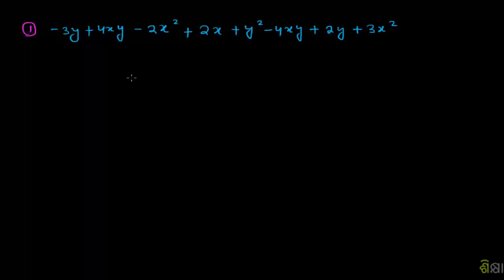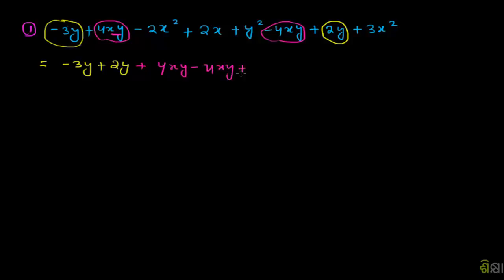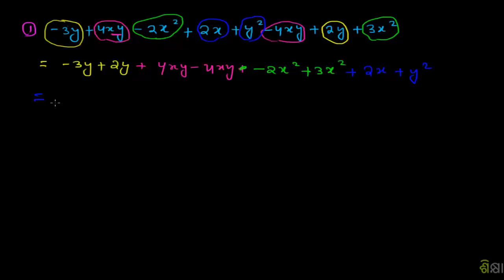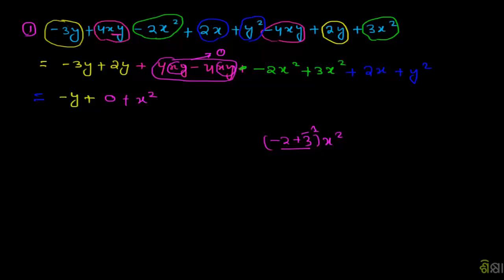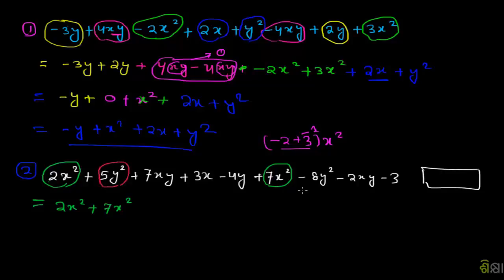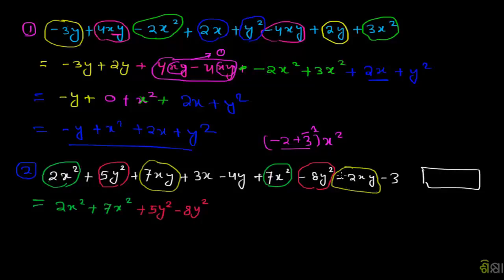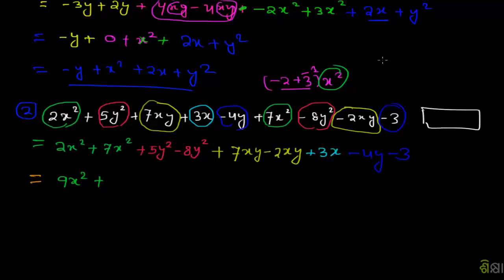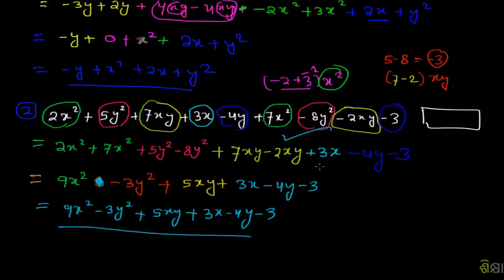2557 Combining Like Terms 3